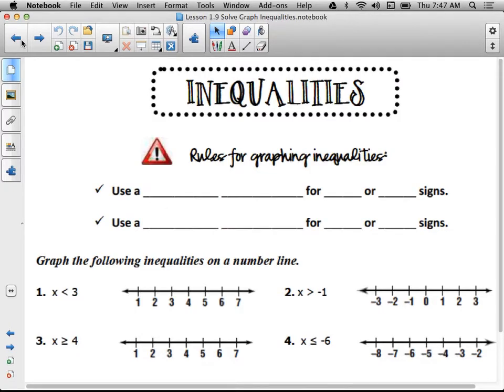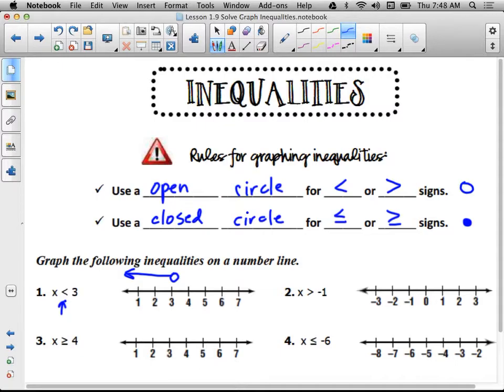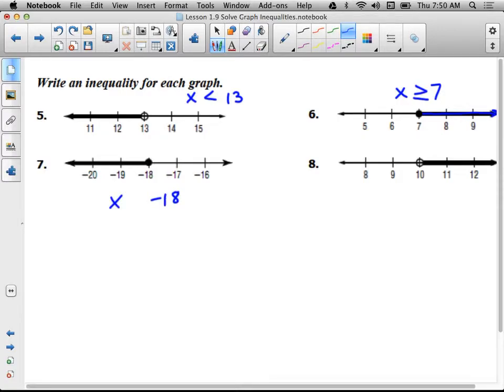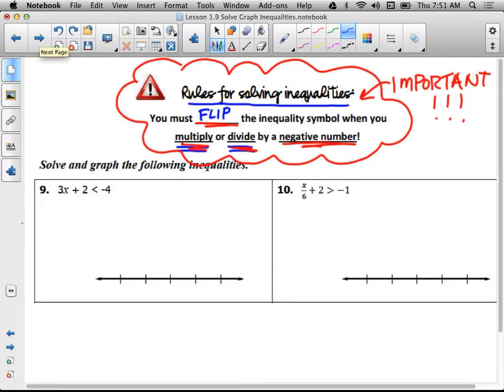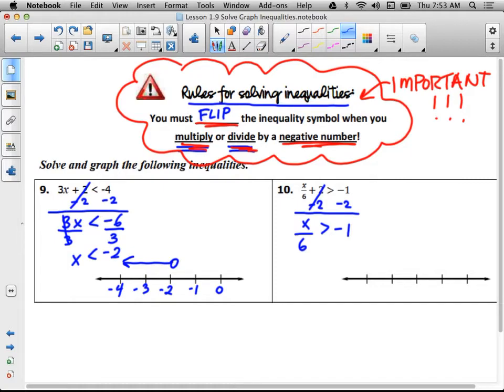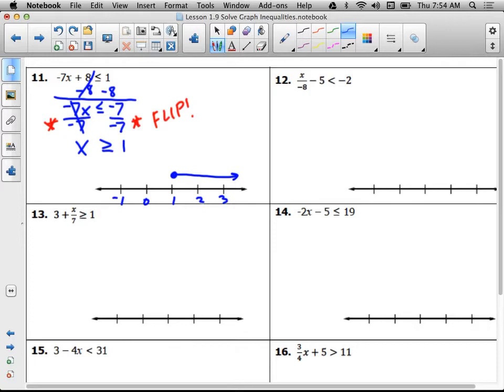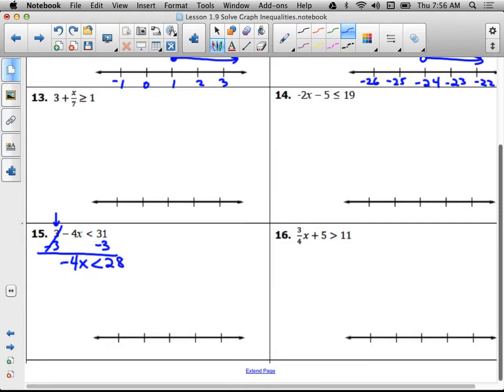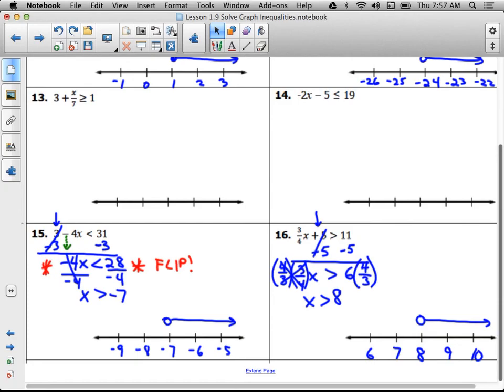Algebra Lesson 1.9 Solve & Graph Inequalities